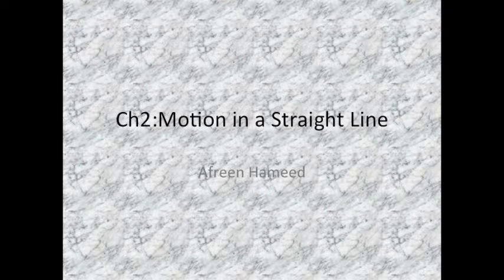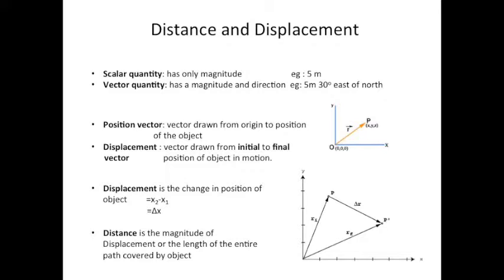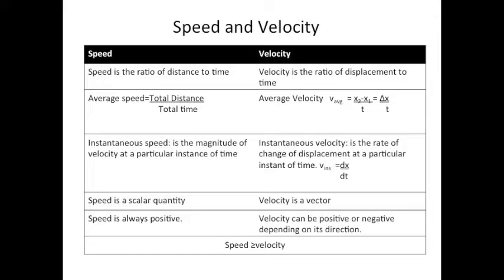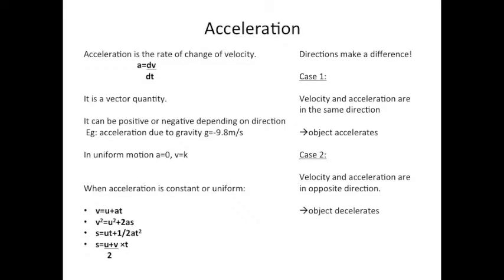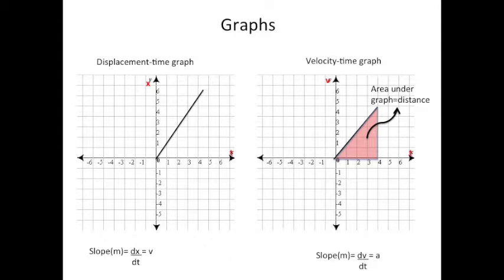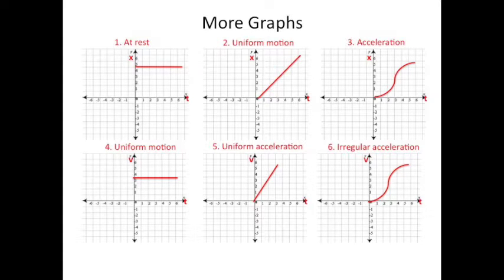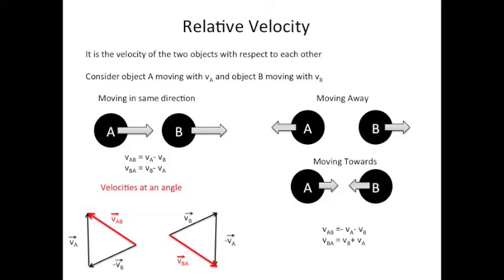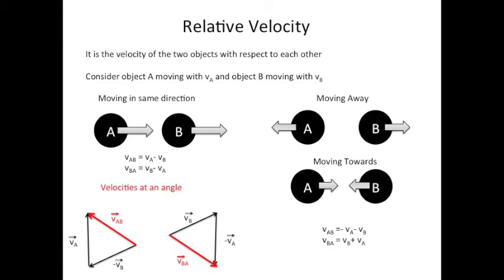Ch.2: Motion in a Straight line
If you have any doubts, corrections or tips do comment!
MISTAKE: its position-time graph not displacement-time.